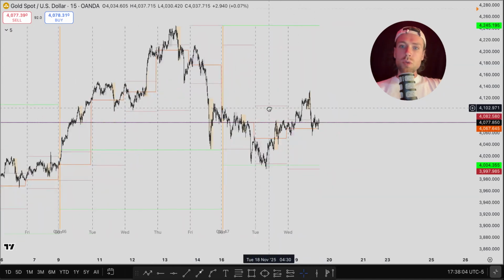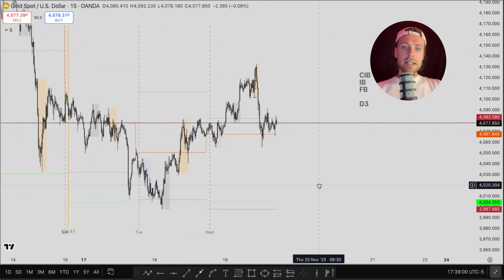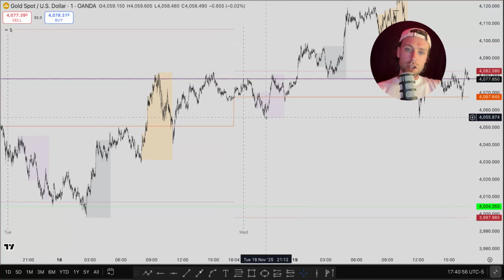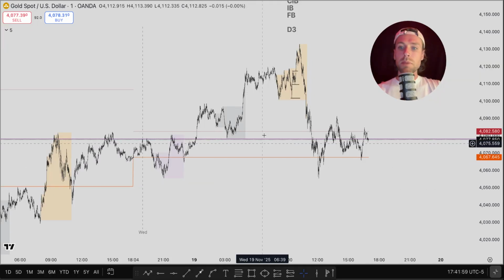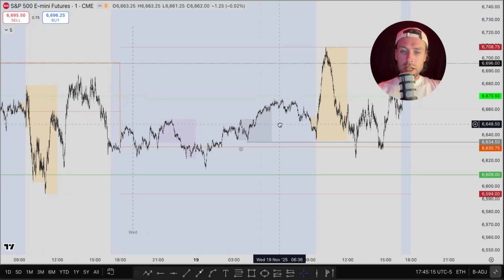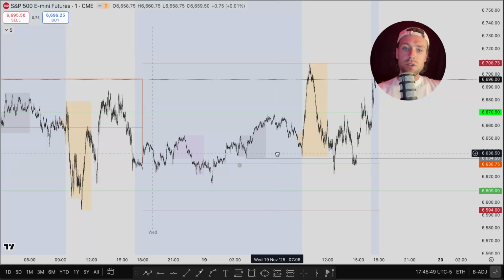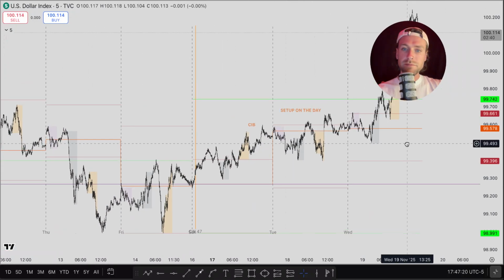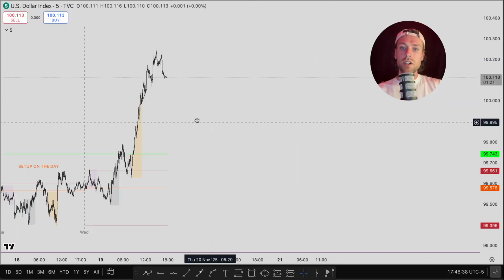Signal days VS signal on the day